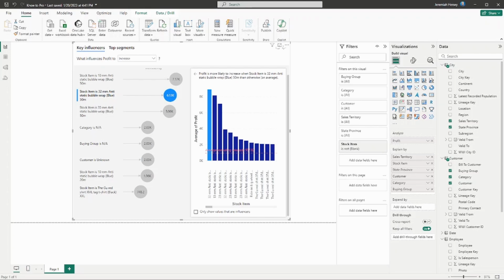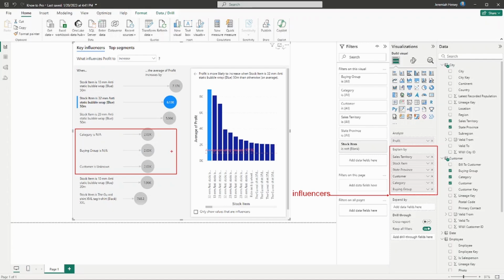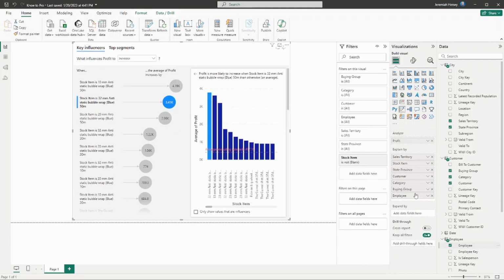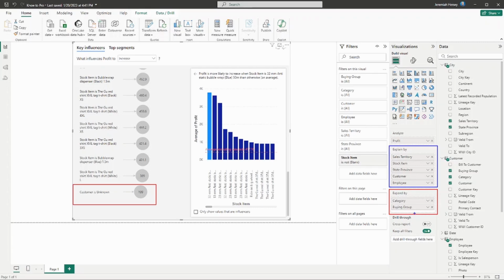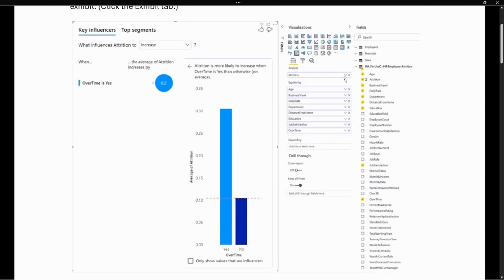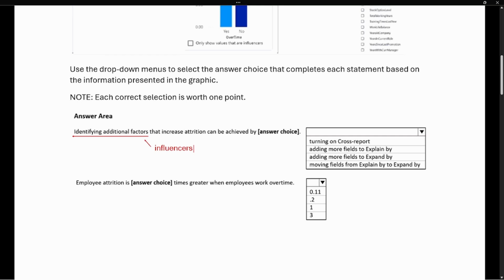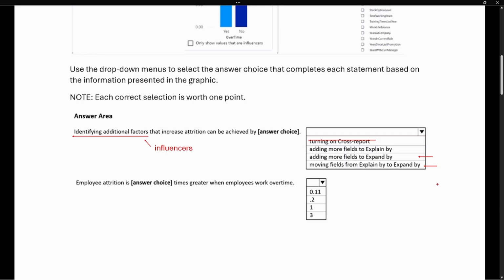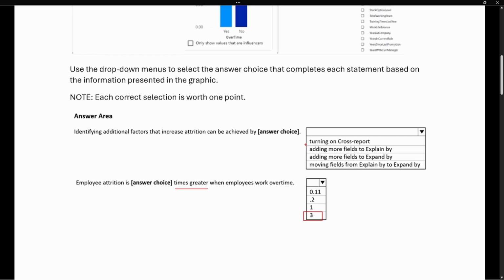PL 300 Test Prep - Power BI and Key Influencers Visual Question 1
In this video we are going to be looking at a Key Influencer visualization and how to find additional influencers by adding fields into the visual.